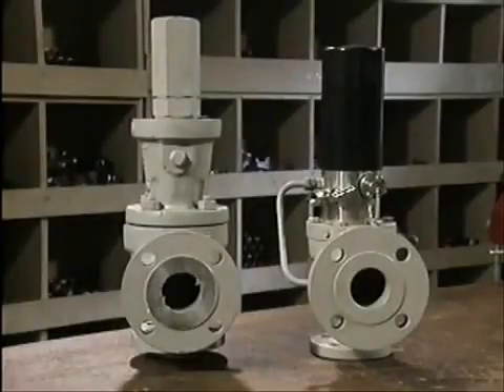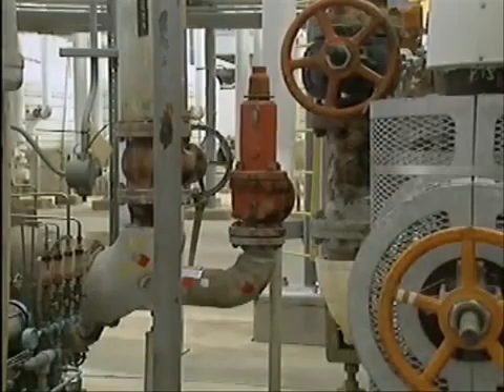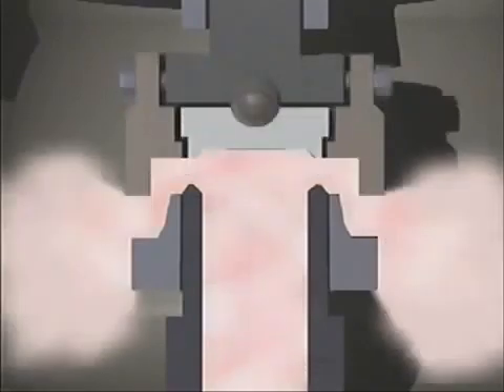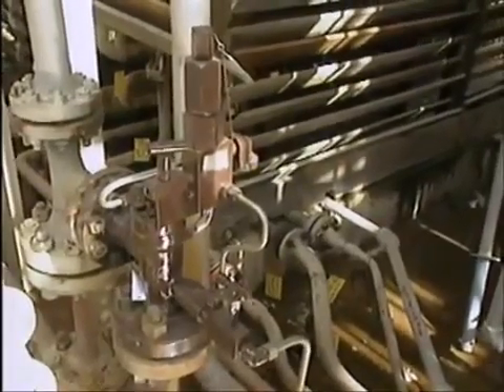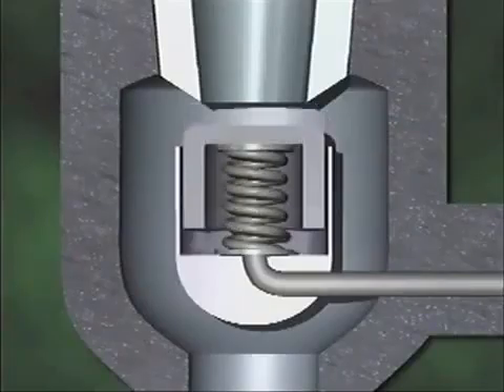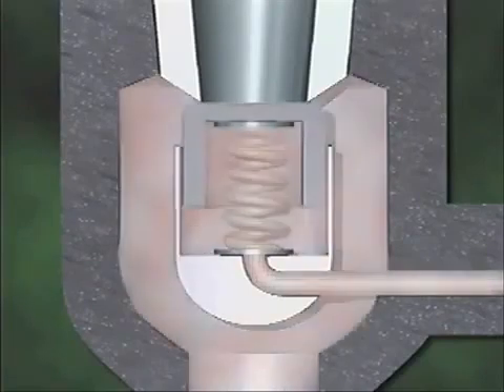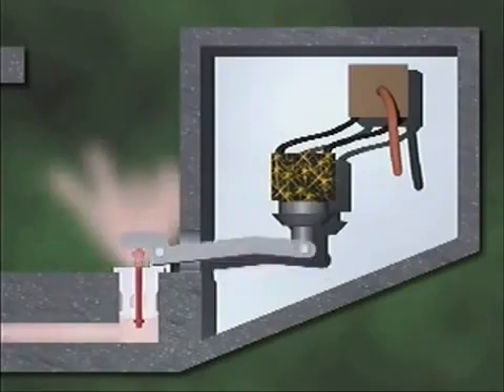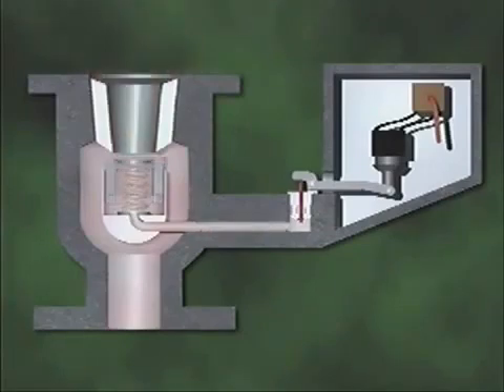Pressure Safety Valve PSV I Pressure relief valve I Pressure safety valve animation I Safety Valve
Pressure Safety Valve
Pressure Safety Valve Part 2
pressure relief valve
safety valve
what is pressure safety valve?